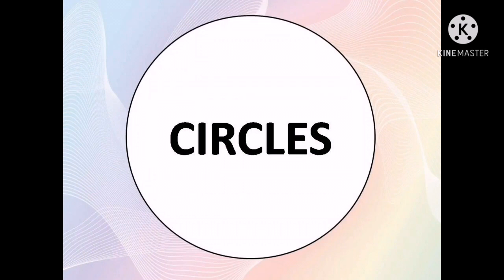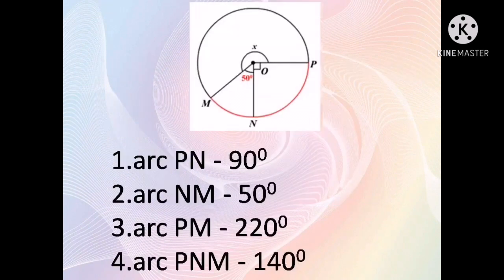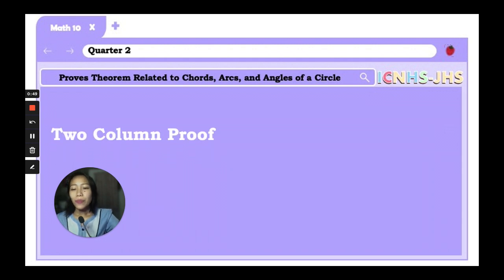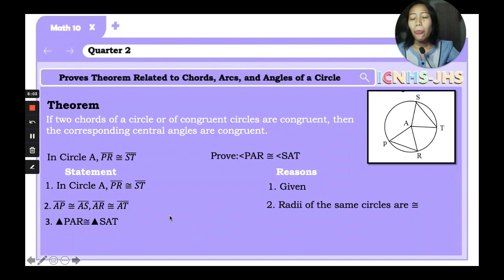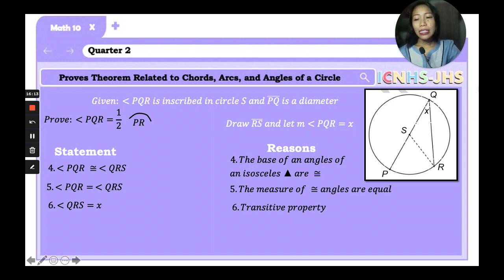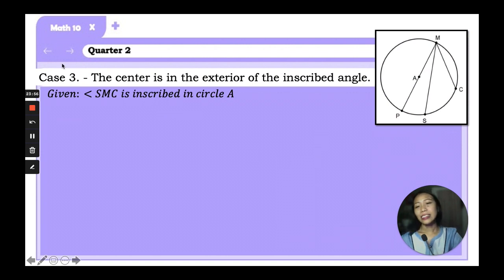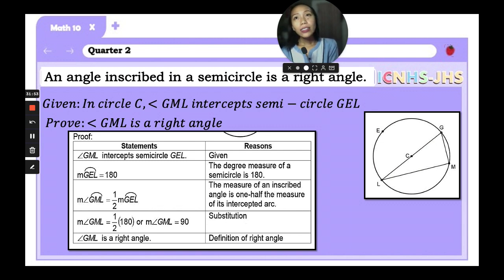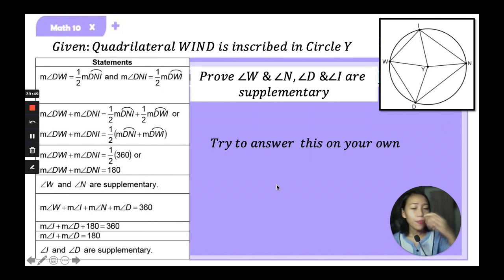3 Math G10 Q2 RBI Raw unedited Dec 2 2021